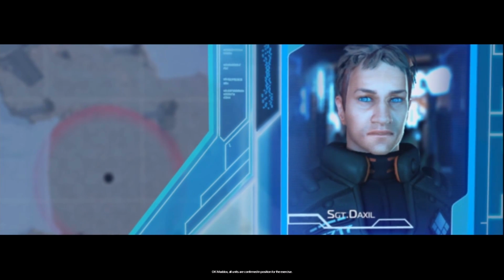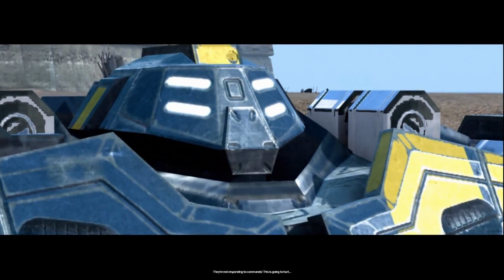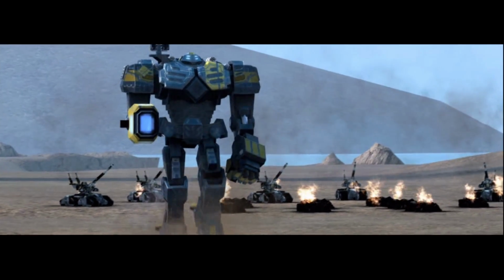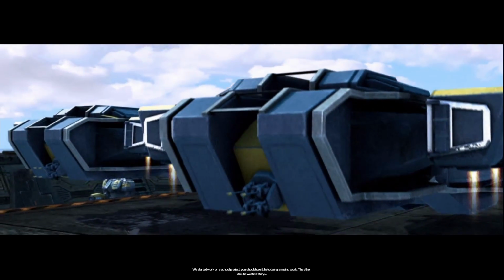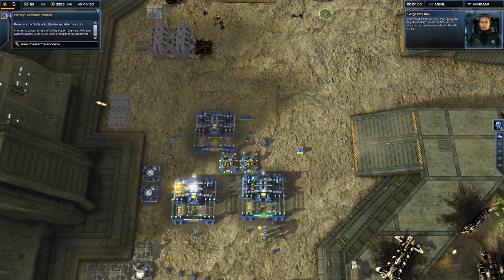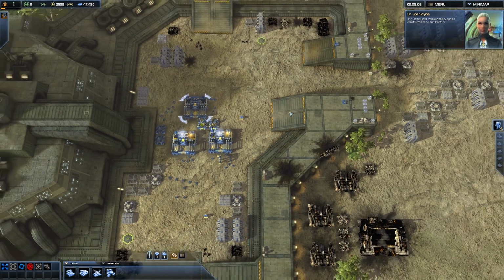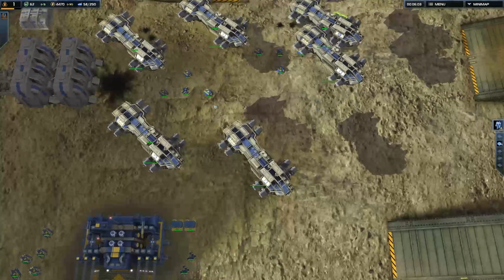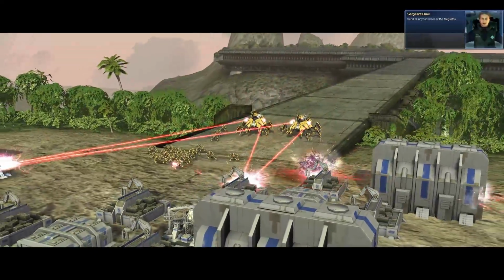Supreme Commander 2 Campaign Part 1 - The Rise of War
The coalition has broken apart and a war is inevitable.